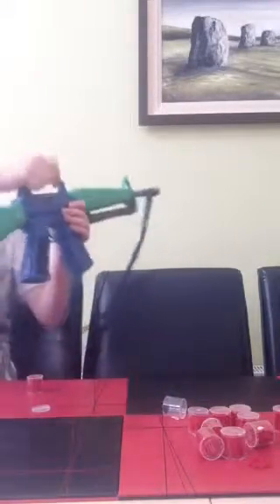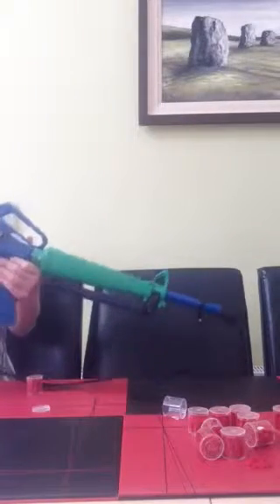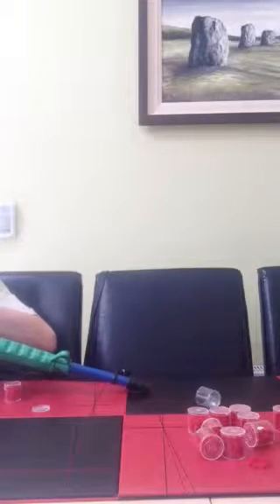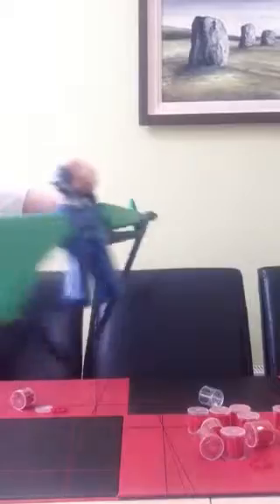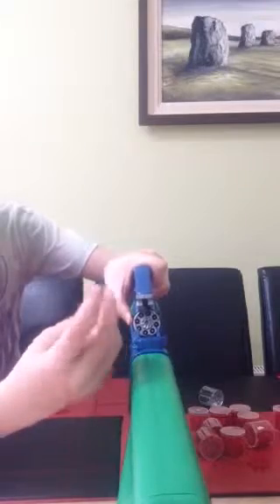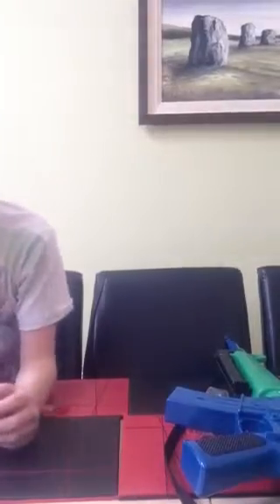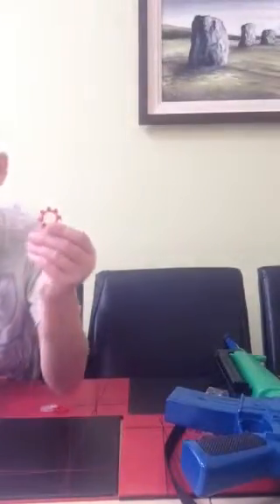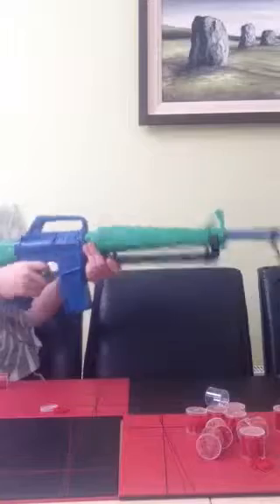M4 gun part 2